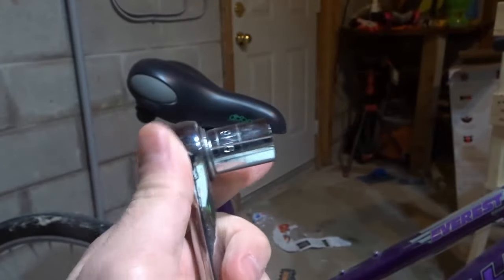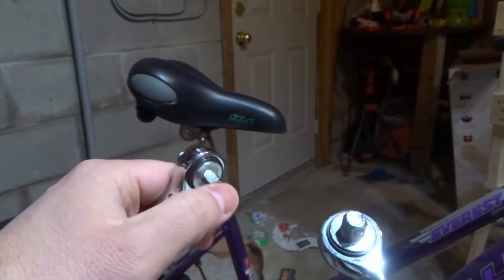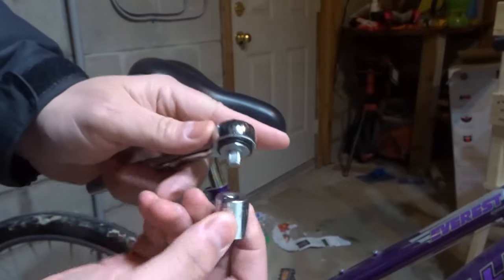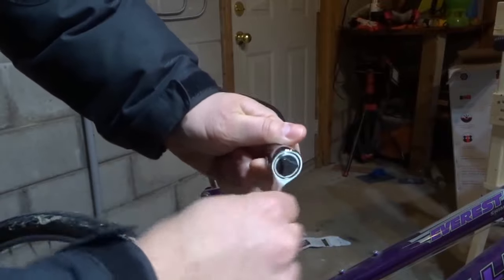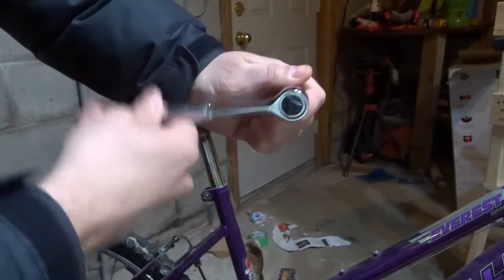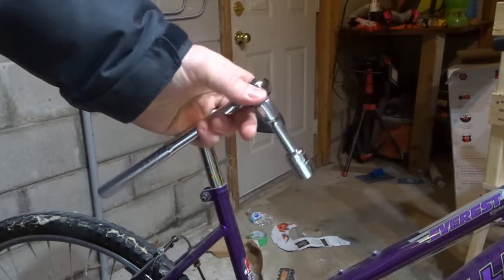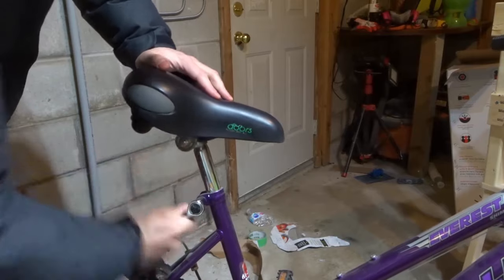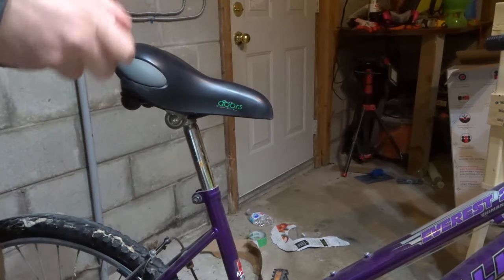How To Use A Ratchet And Socket-Tool Tutorial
In this video, I show you how to use a ratchet and socket. It is a simple tool tutorial, and I go over the basics of using these essential tools. Ratchets and their associated sockets are great tools for working in confined areas. They also allow you to get a lot of leverage in a very tight space. I show you exactly how to use them, and demonstrate myself using a specific ratchet and socket to loosen and tighten a bolt that is on a mountain bike!